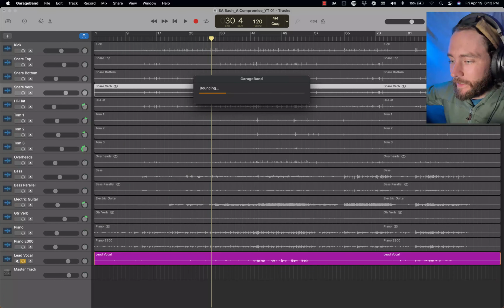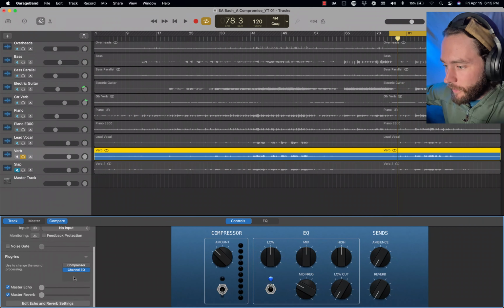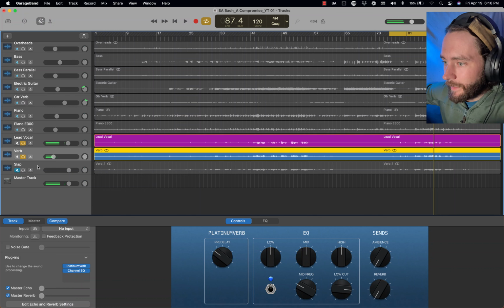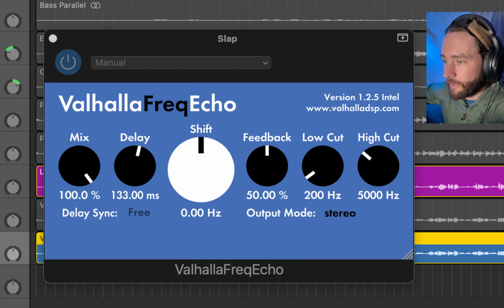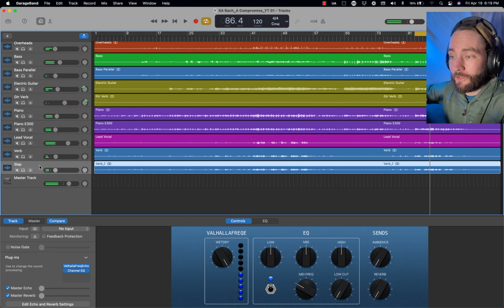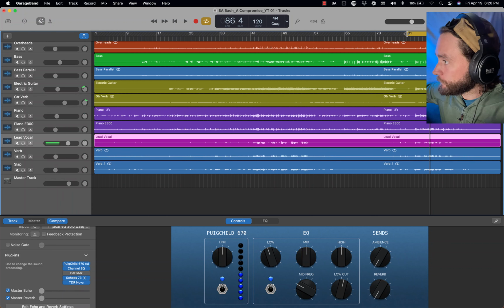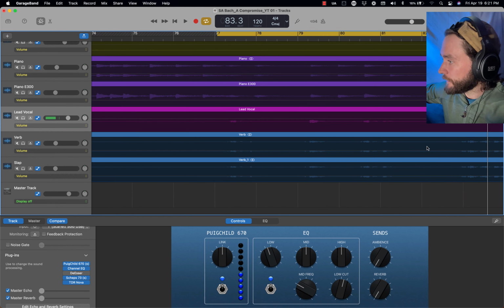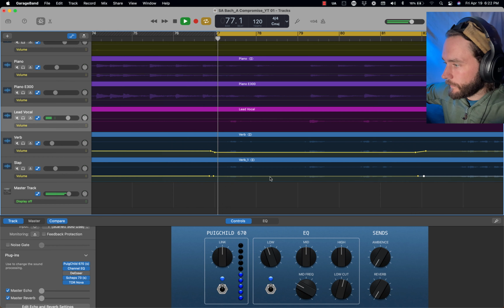Mastering Vocal Effects Made Easy - CellarDoorSound.co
🔥 DOWNLOAD THE FREE ULTIMATE VOCAL PRESET BUNDLE 🔥
It comes with over 40 presets and a training video to show you how to use them, whether you're using GarageBand or thinking about switching to Logic Pro.

Hey everyone, Josh West here with another GarageBand tutorial! In today's video, I'll be sharing my favorite technique for crafting impressive vocal effects that add depth and character to your lead vocals effortlessly.

📌 In this video, you'll learn:
1️⃣ Streamline Vocal Effects: Discover a simple yet effective method to make your vocal effects sit just right in the mix, enhancing the emotion of your track.
2️⃣ Mastering Vocal Reverb and Delay: Learn how to use separate reverbs and delays on vocals to create a dynamic and professional sound.
3️⃣ Dynamic Vocal Automation: Dive into the world of automation to control the intensity of effects during different parts of your song, ensuring your vocals shine through in all the right places.

If you have any questions or suggestions for future videos, please leave them in the comments below. I love hearing from you and want to create content that helps you in your music production journey!

Links:
Valhalla Echo Free Plugin: